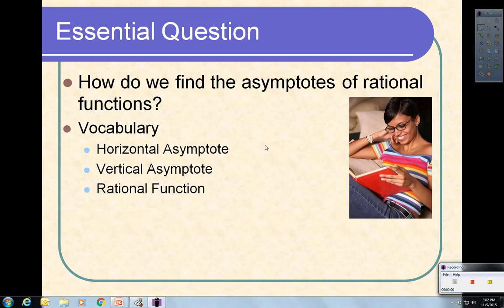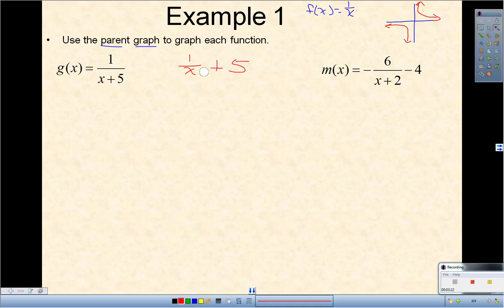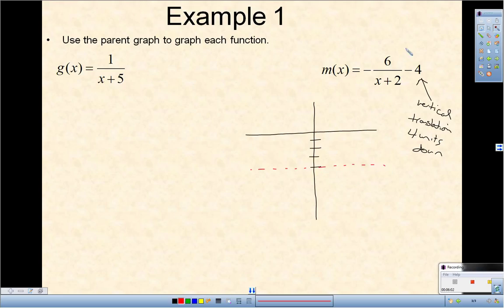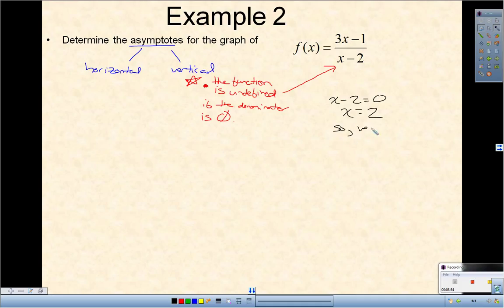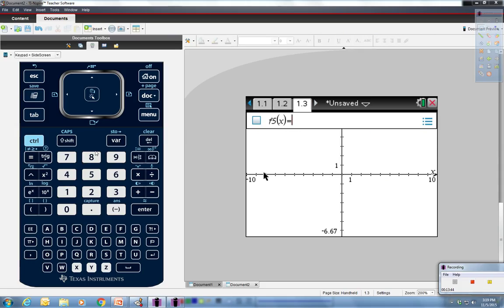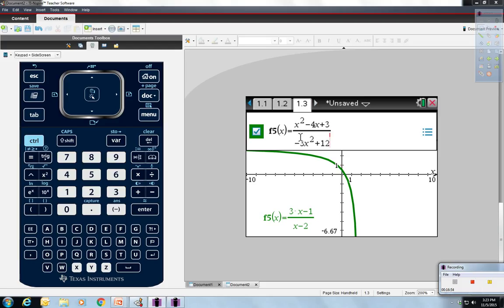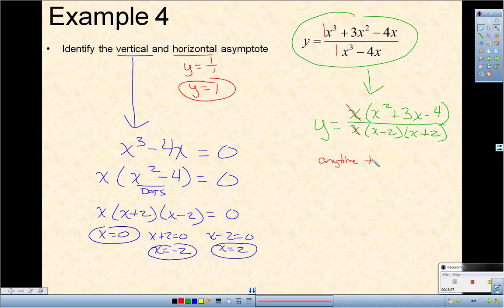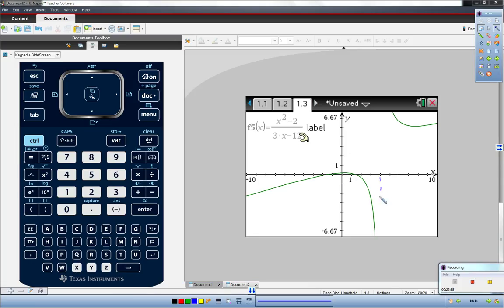3.7 Rational Functions